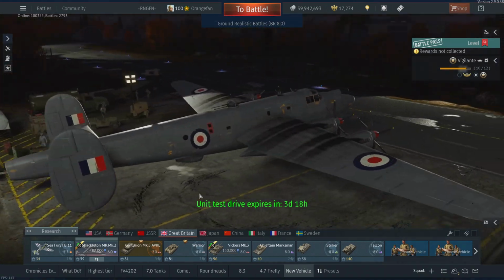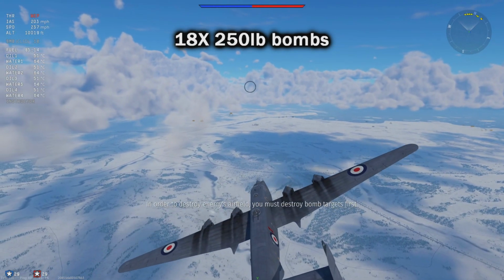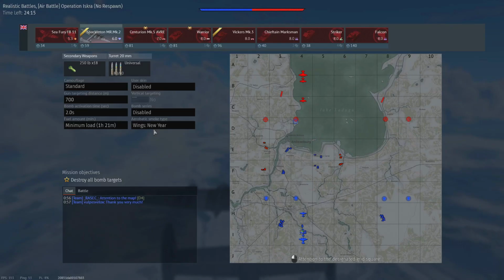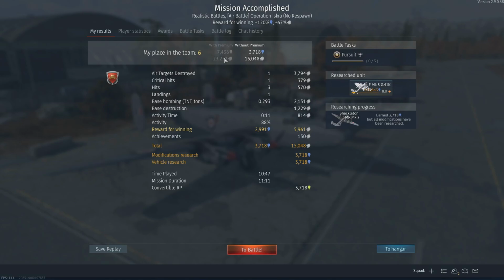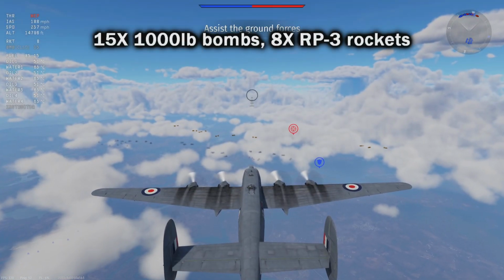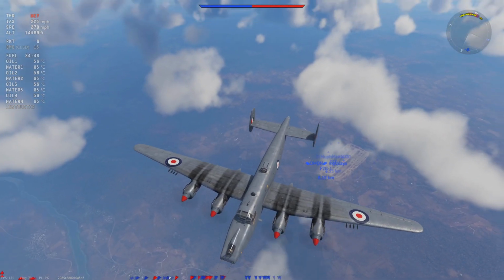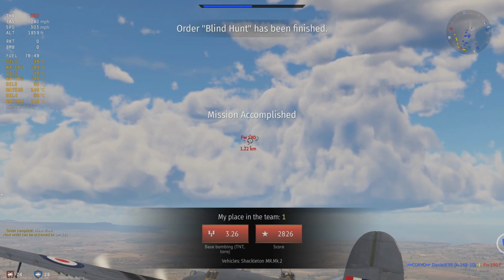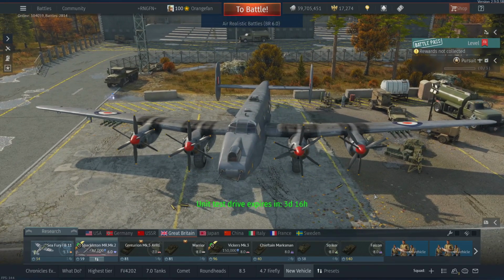War Thunder - The Avro Shackleton MR.Mk.2 Bomber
The bomber economy is in worse shape than Germany's economy in 1919 and 1946 COMBINED, with a side of Great Depression to boot.
That being said, the Shackleton *does* have some good bomb and rocket loadouts...

0:00 Intro
0:17 Hangar Look / Modifications / Weapons Loadouts
5:04 18X 250lb bombs
10:57 25X 500lb bombs, 8X RP-3 rockets
14:37 15X 1000lb bombs, 8X RP-3 rockets
23:42 Closing Thoughts
26:06 Thanks For Watching!!!